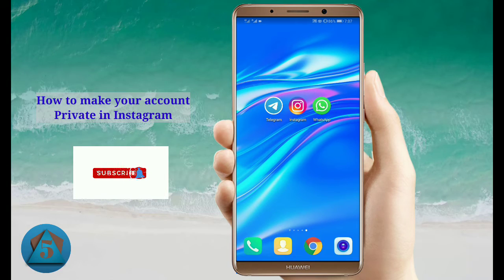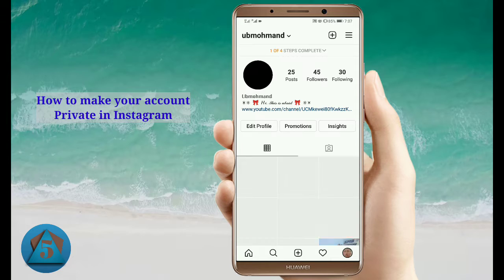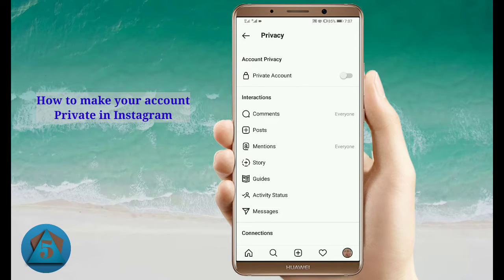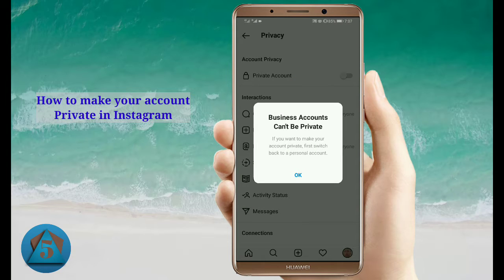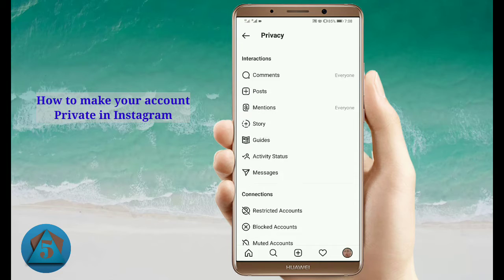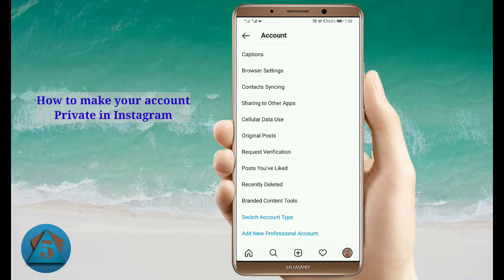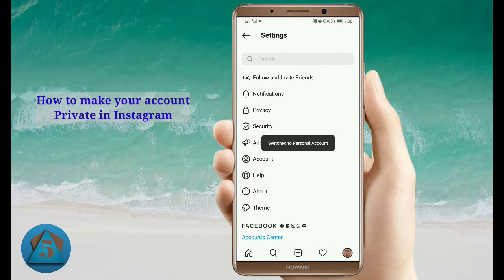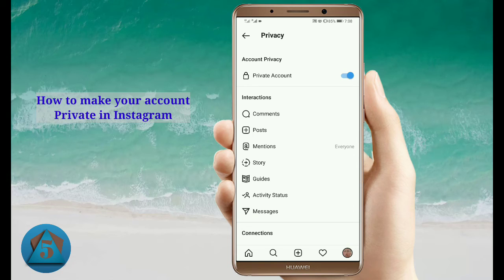How to make your instagram account private 2021